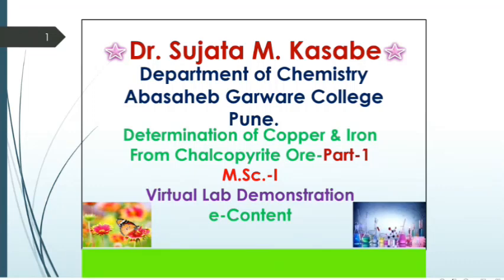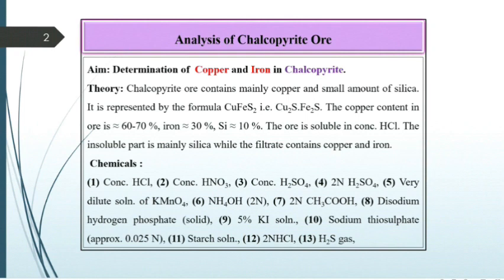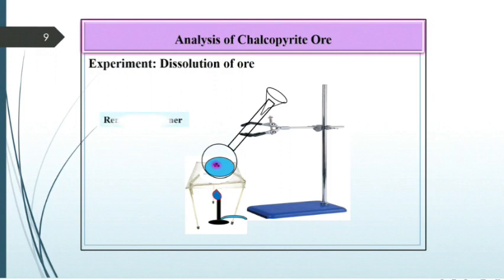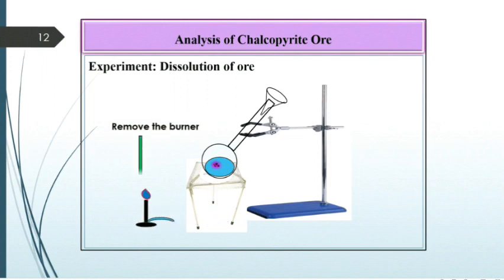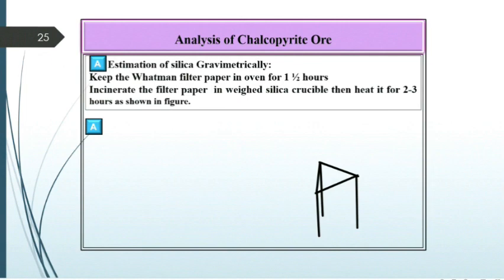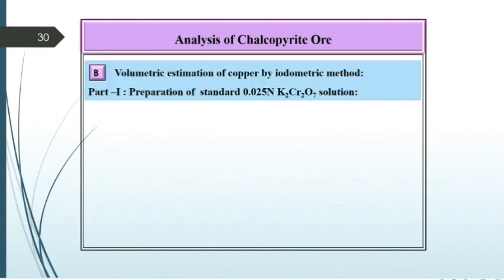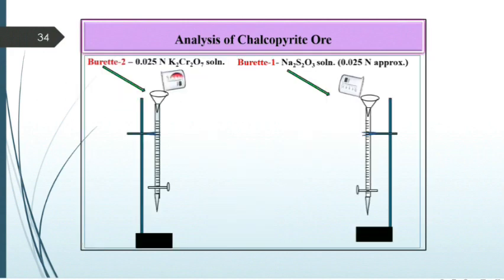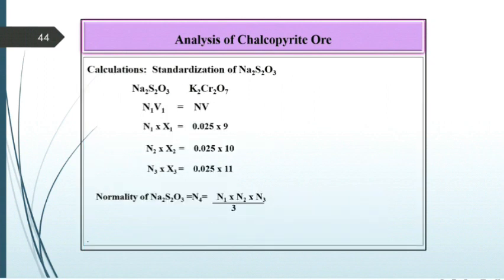Determination of Cu and Fe in Chalcopyrite from chalcopyrite ore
15. Ion Exchange Chromatography Experiment| Ion exchange chromatography more objective read in this book